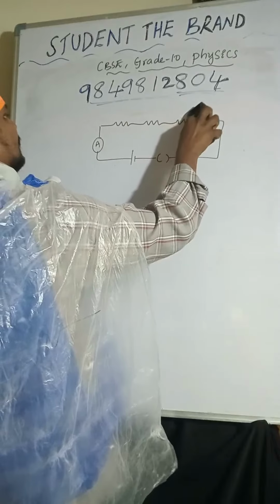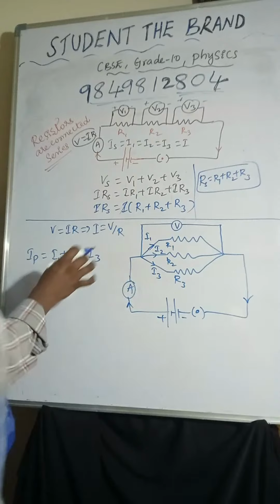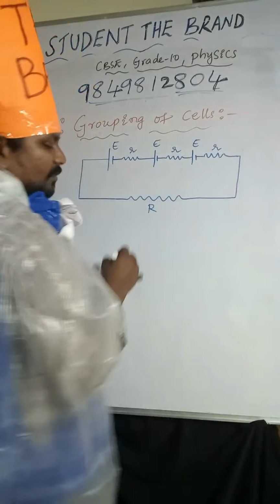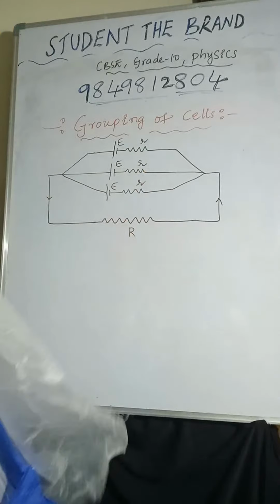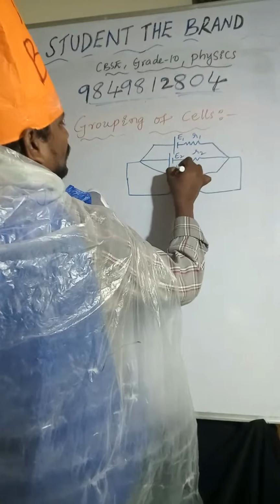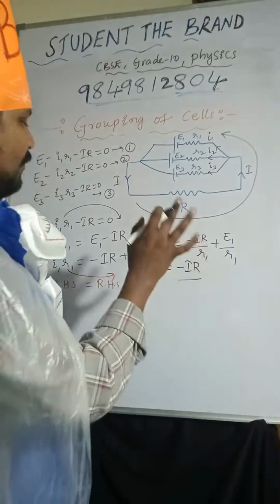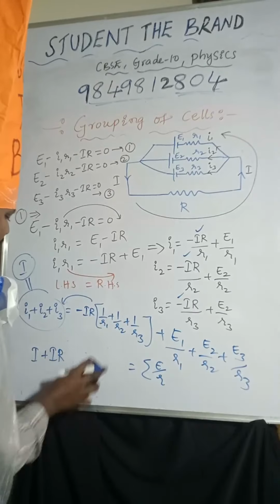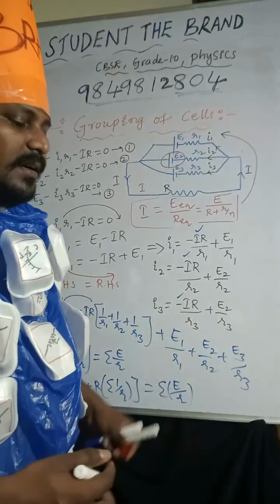Electric current, Grade-12, Physics,JEE,NEET